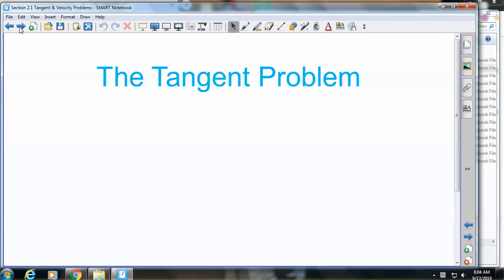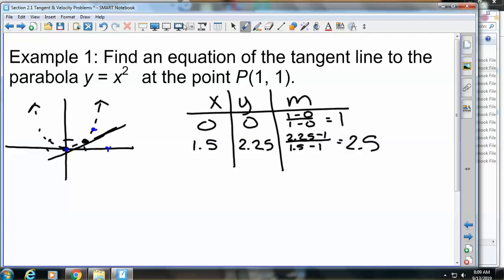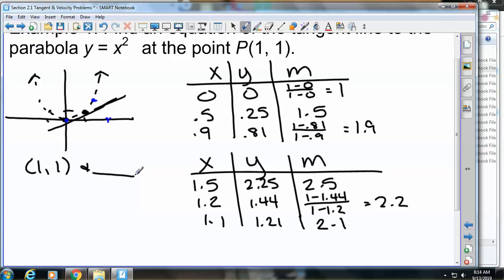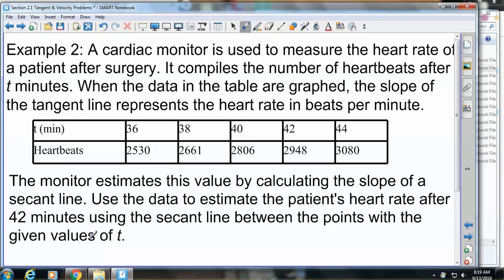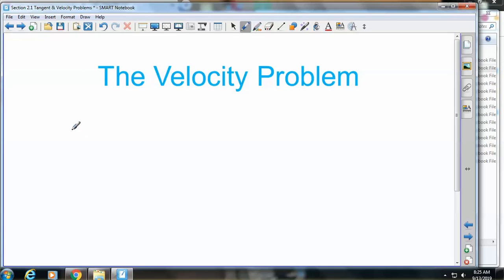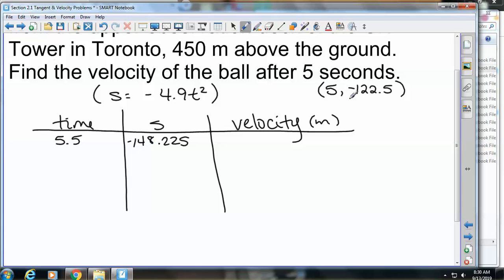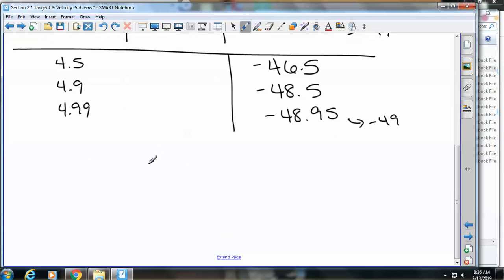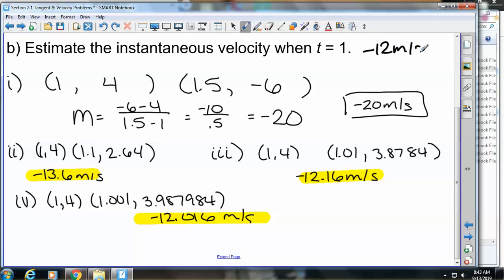Section 2 1 Sept 13